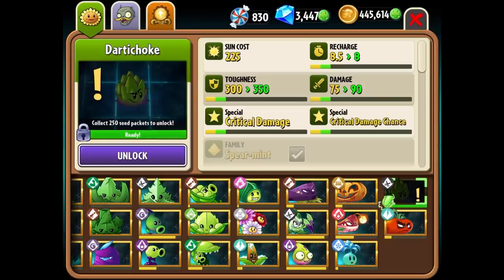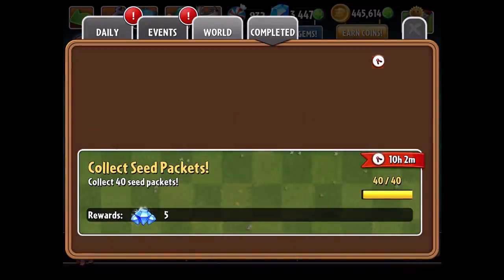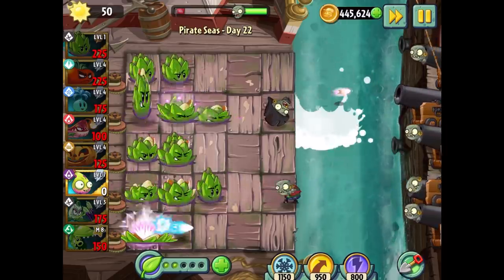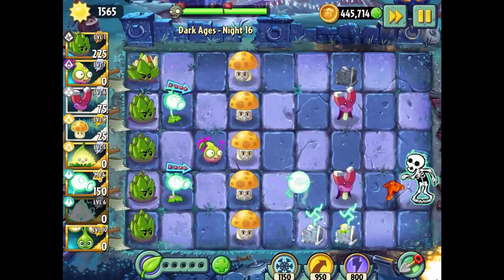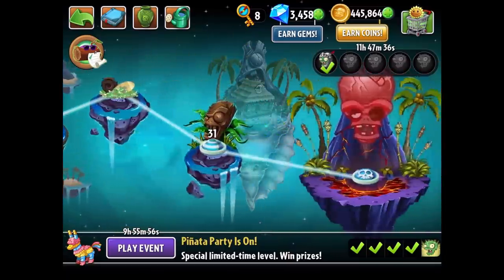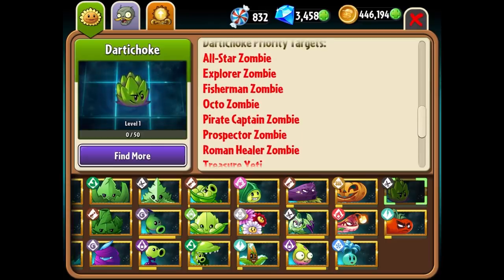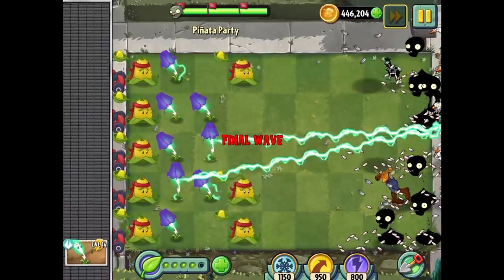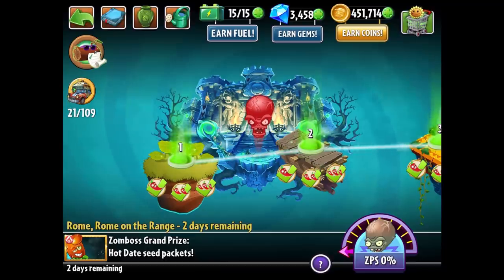DARTICHOKE! New Plant! - Plants vs. Zombies 2 - Gameplay Walkthrough Part 783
Plants vs. Zombies 2 Gameplay Walkthrough Part 768! Dartichoke Gameplay!

🎬 Exclusive Videos!

GAME INFO
Developer: PopCap Games
Publisher: Electronic Arts
Platforms: iOS, Android
Release Date: July 9, 2013